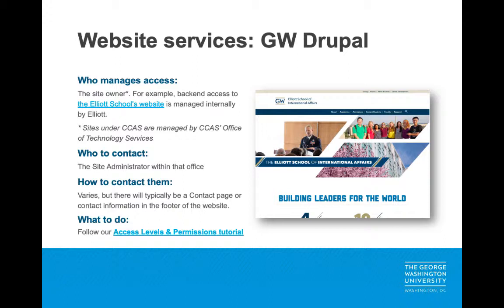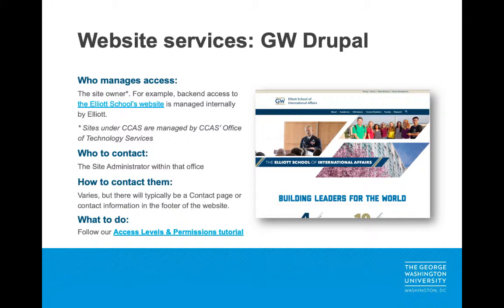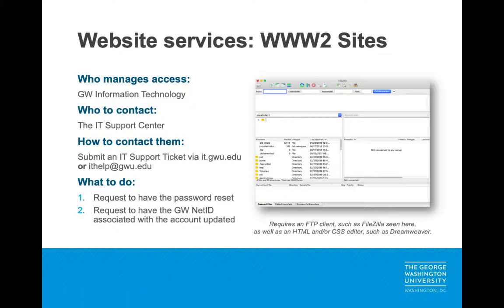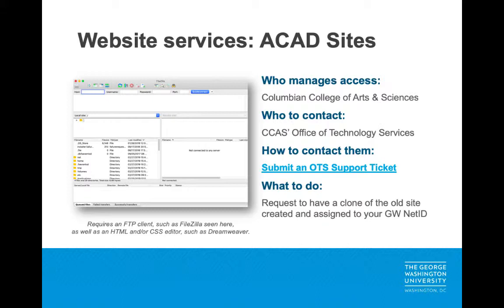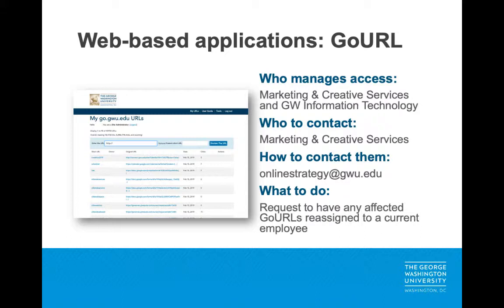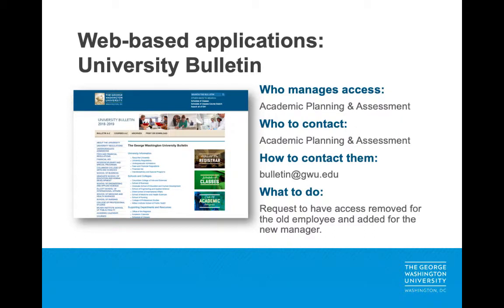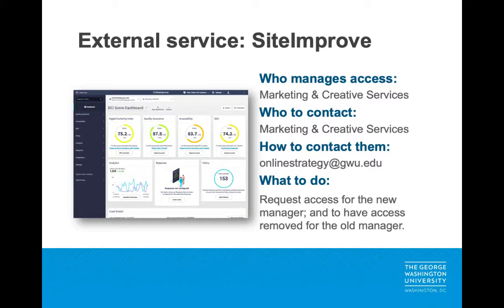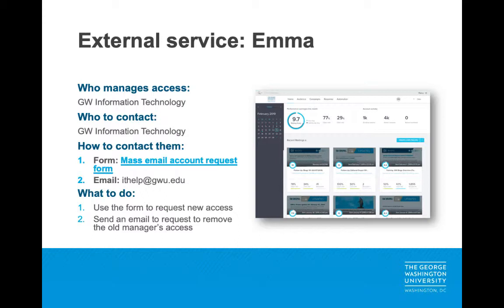Transferring Ownership of Online Services